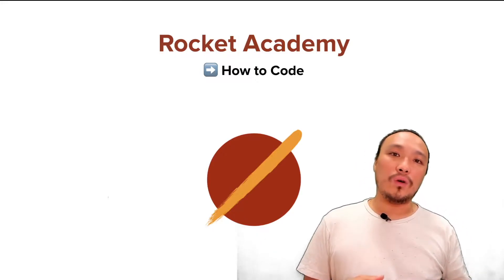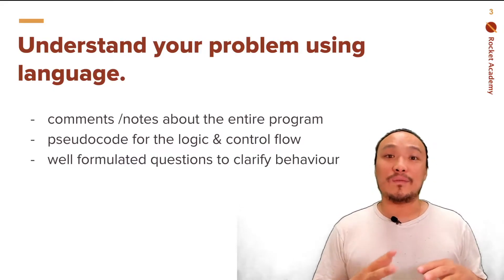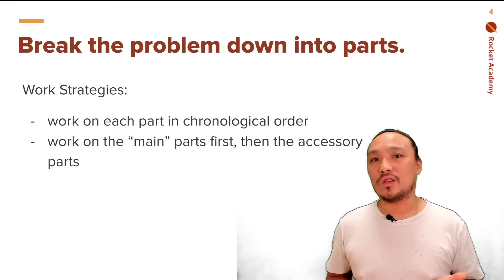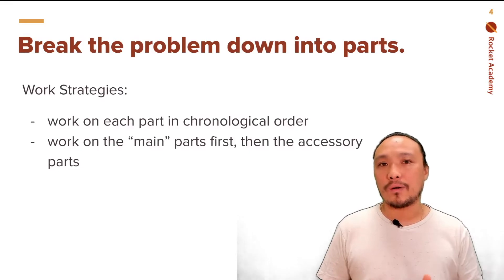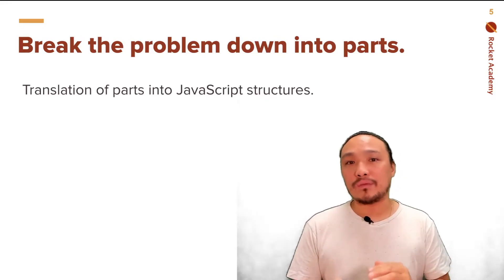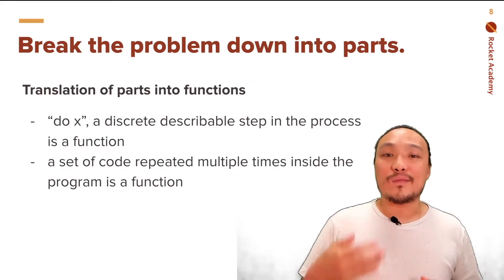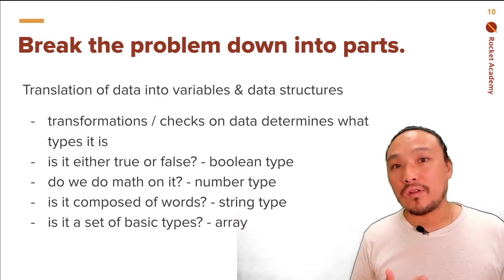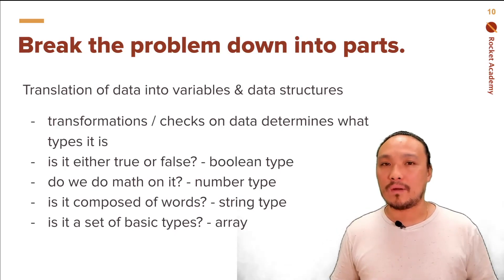Basics: How to Code - Breaking Problems Down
As programs get more complex, having a strategy for program development will save time in the long term by clarifying goals and making sure the program works at each step of the way. Akira details some common ways of translating requirements into code features.

1. Clarify requirements
2. Break the problem down into parts, work on the "higher-level" parts first
3. Translate those parts into JavaScript or language features

Learn JavaScript, Python, and practical computer science concepts with Rocket Academy to make a successful career switch to tech.